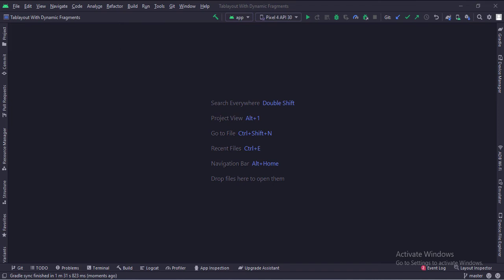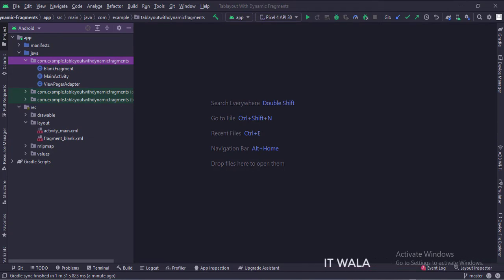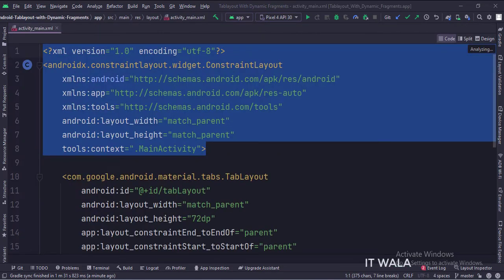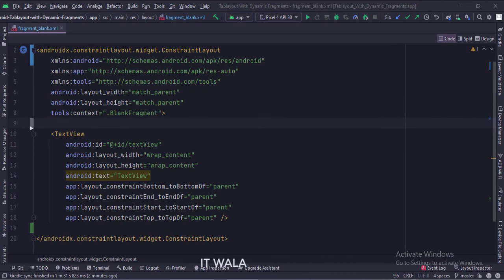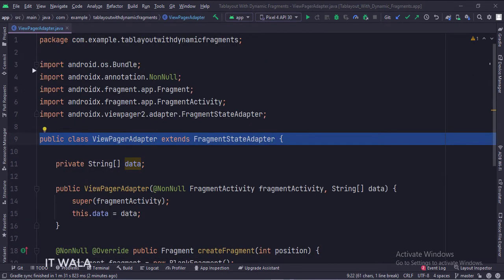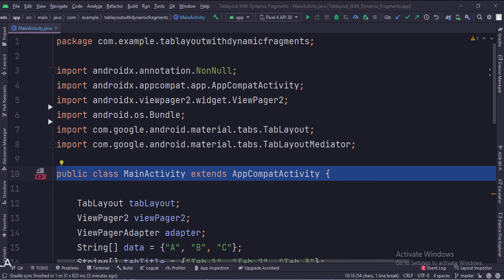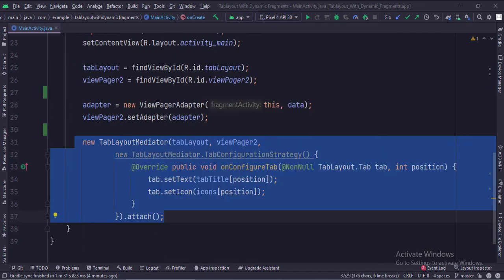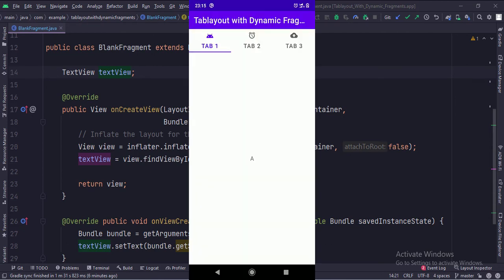ANDROID - TABLAYOUT WITH DYNAMIC FRAGMENTS TUTORIAL IN JAVA